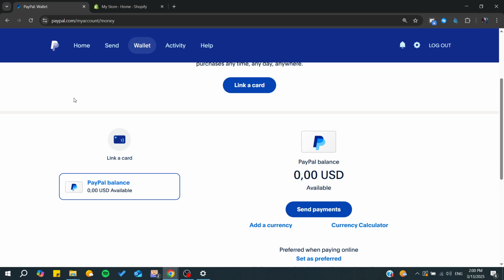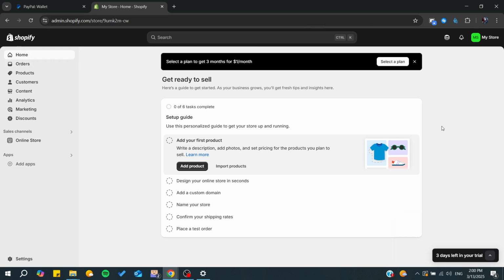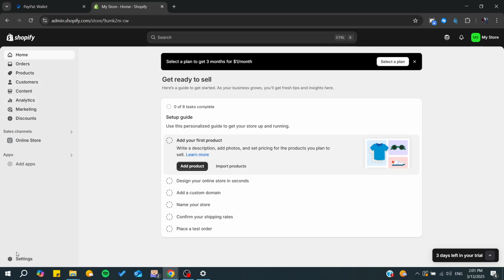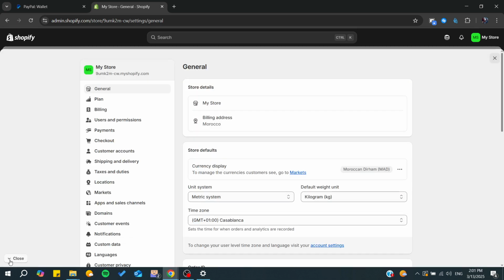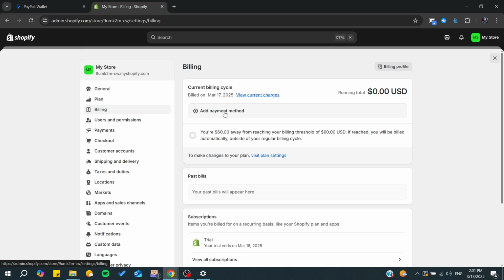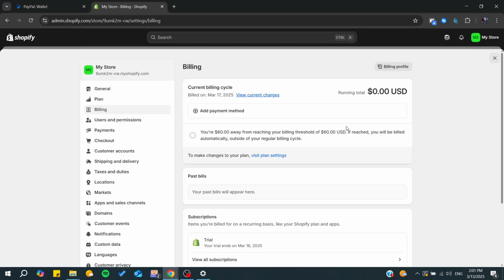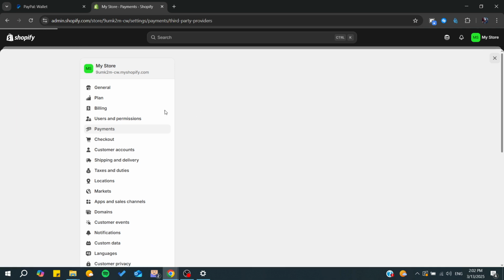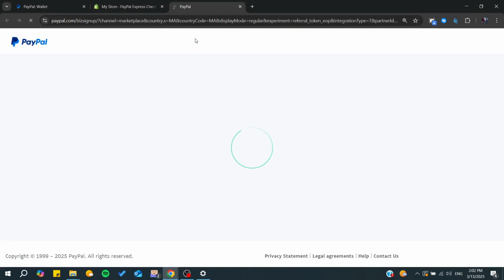How To Link PayPal With Shopify Tutorial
Today we talk about link paypal with shopify,how to add paypal payments to shopify store,shopify payment methods,shopify payment gateway,shopify payment gateways